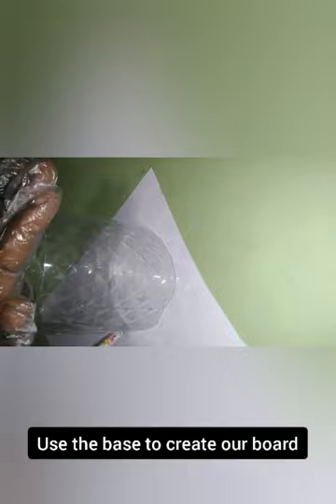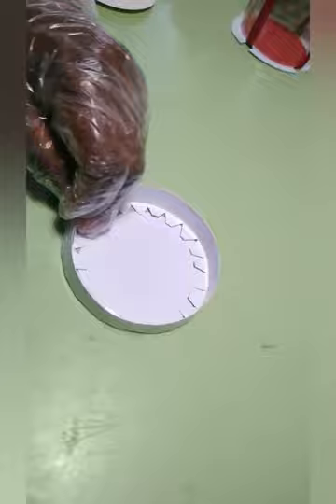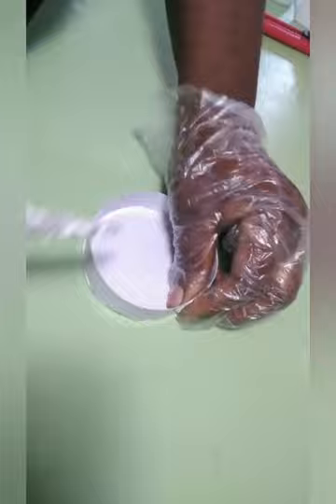How to recycle an empty plastic water bottle into a cupcake box in 2021| DIY cupcake box Technique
How to recycle an empty plastic water bottle into a cupcake box in 2021| DIY cupcake box  is a free DIY tutorial from VINECAKESEGWURUBEANNE  on how to make a cupcake box by recycling an empty plastic water bottle in 2021.

You can also watch the following videos on this channel.

b) Easy cake decorating hack every Baker

a) FACEBOOK:@Egwurube Anne
b) INSTAGRAM@Egwurube Anne
c) PINTEREST@ Vine cakes_Egwann

EDITING SOFTWARE:YOUCUT EDITING SOFTWARE